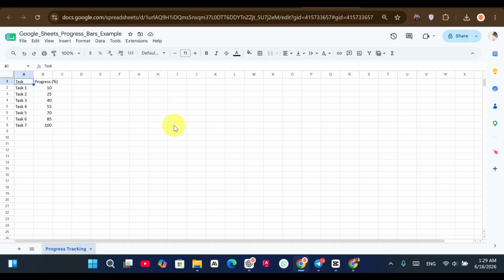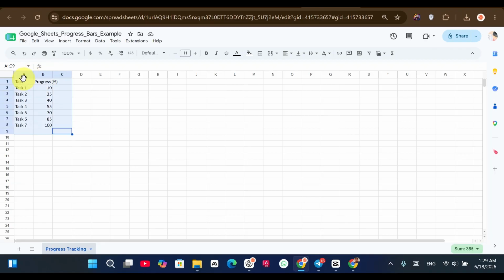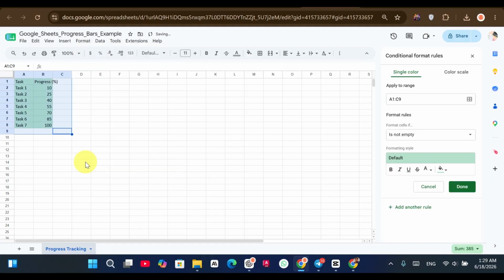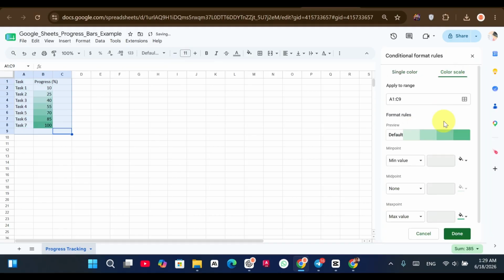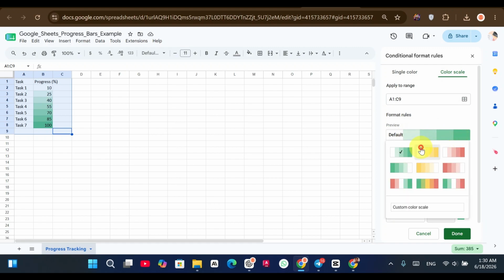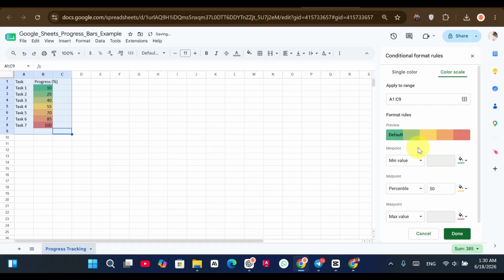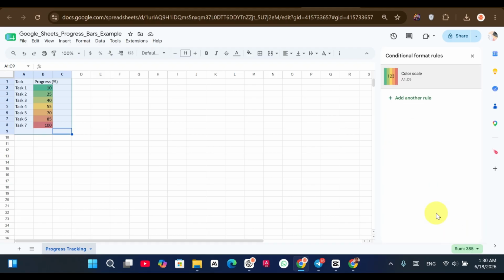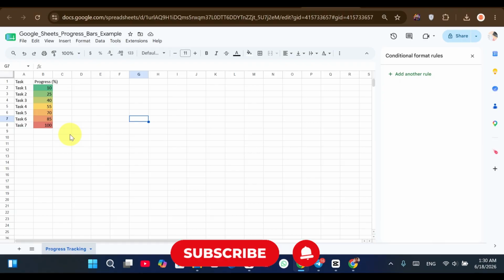How To Create Progress Bars In Google Sheets